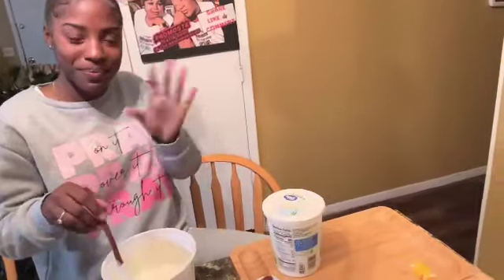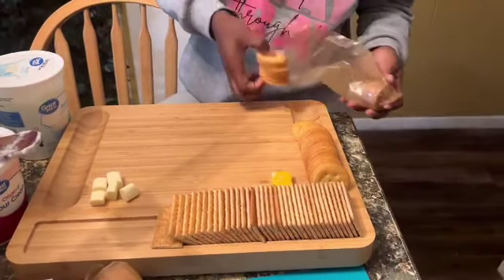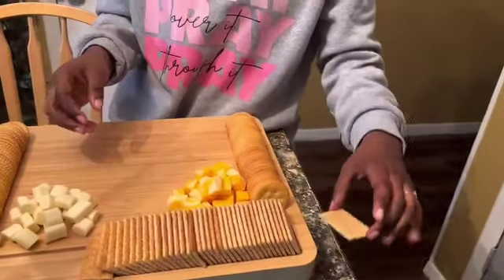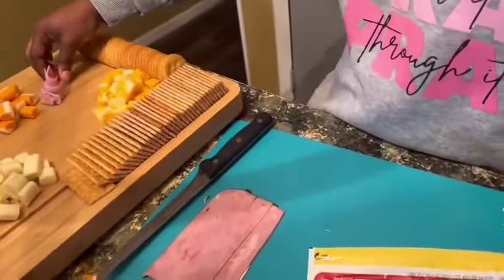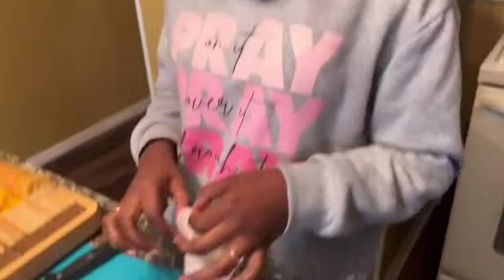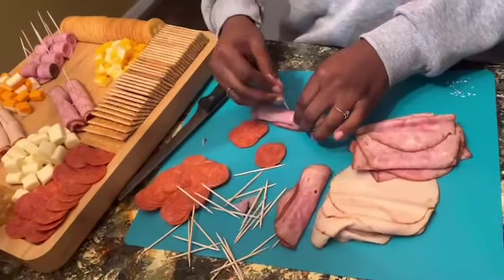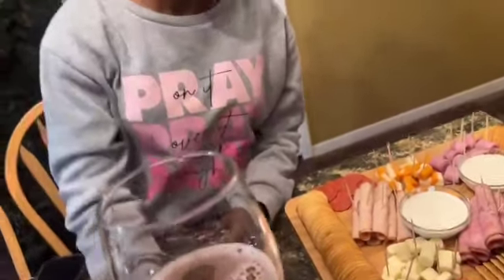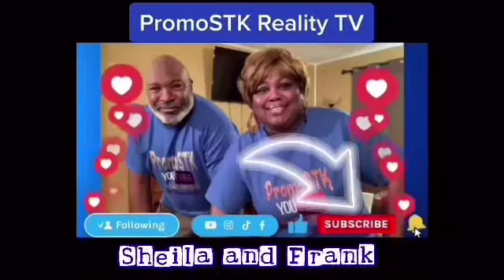Meat, Cheese & Crackers Charcuterie Board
Our church needs your help.  Every little bit helps!
We are a small congregation. Cornerstone Church of God in Christ located in Dothan, Alabama. Raising money to secure a church building. We are looking for donors who love the Lord and believe in being a blessing by giving donations to our cause. God loves a cheerful giver so we are asking those that Can and Will to please find it in your heart and help support our cause and mission. Thanks in advance. Please SHARE and SUPPORT 🙏🏾

Come save money with me on Fetch! Join w/ code ACE47 for a point bonus.

WEDDING ANNIVERSARY: September 4th